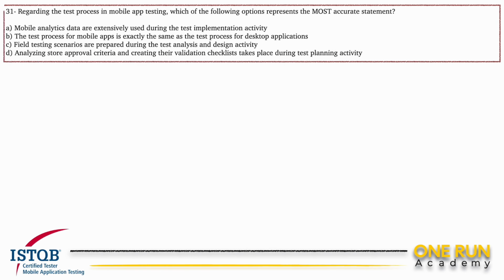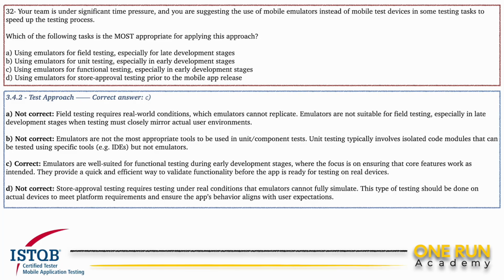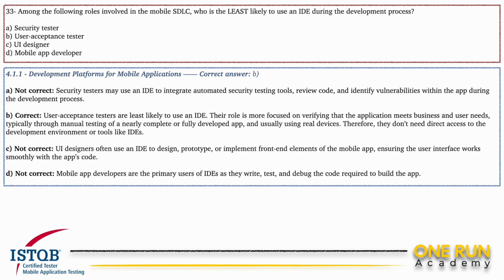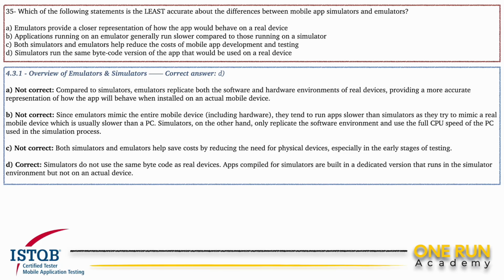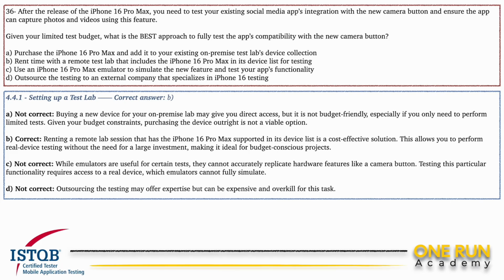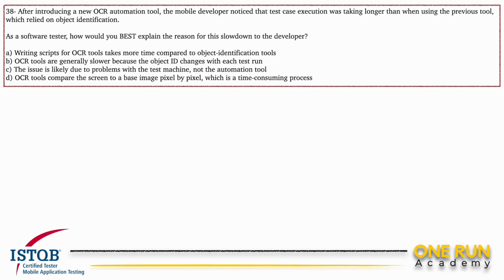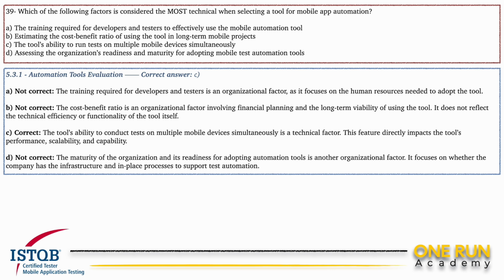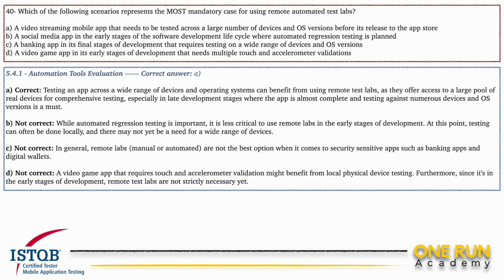ISTQB Mobile Application Tester Preparation | Answers 31-40 | CT-MAT Exam Training - Part 5 / 5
Want to support us? Use this link to get the "ISTQB Mobile Application Testing Preparation | CT-MAT Exams" course:

Welcome to One Run Academy. This is video 5 / 5 of our ISTQB Certified Tester - Mobile Application Tester Preparation.

In this video: Discussing answers to our CT-MAT exam; Questions 31-40

Other episodes of the Mobile Application Testing Certificate Preparation:

Part 5: Answers | Questions 31-40: This Video!

Link to our LinkedIn page where you will find the questions and the table in which you will fill in the answers

Other software testing YouTube Videos you might be interested in:

How I Passed the ISTQB Foundation Level Exam and Scored 95% | Tips on ISTQB CTFL V4 Preparation